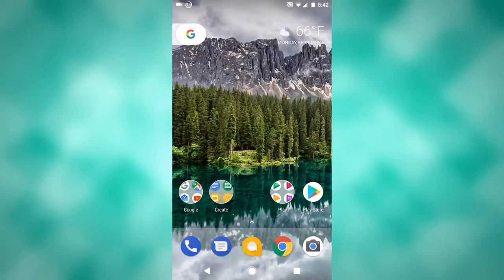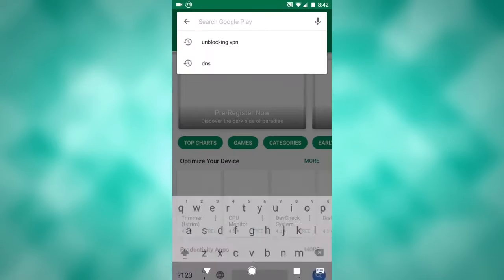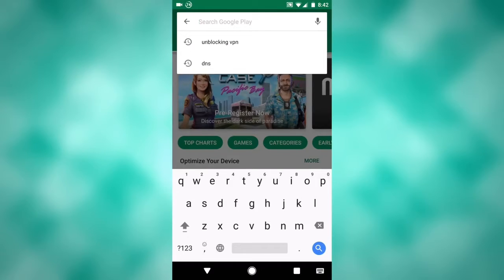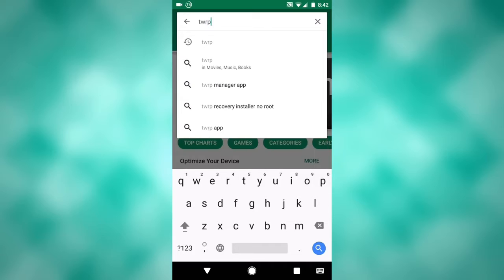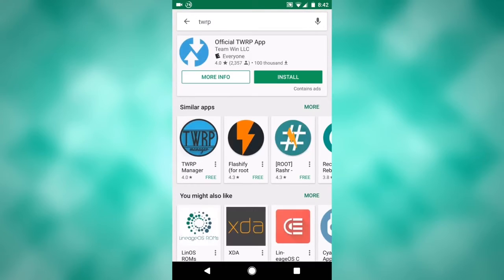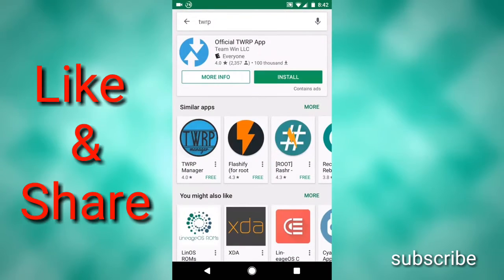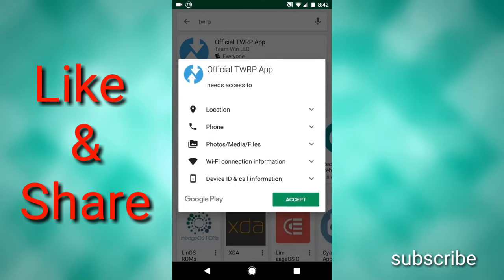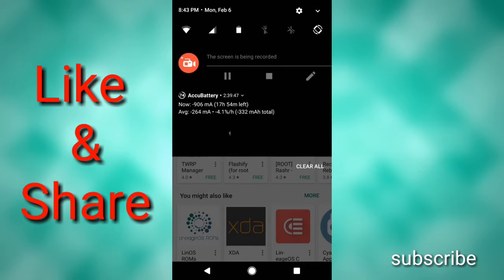How To Install Custom Recovery (TWRP /CWM) in Android Mobile -2018 Universal Method Hindi /Urdu.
How to Install TWRP Custom Recovery on Android! How to Install TWRP Recovery! Install Custom Recovery Without Root. Install Custom Recovery on Android.